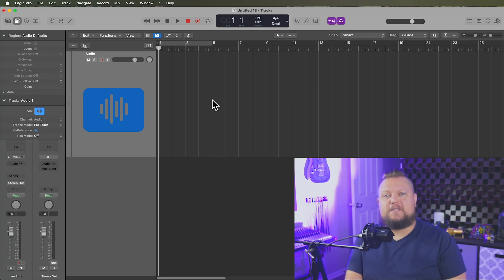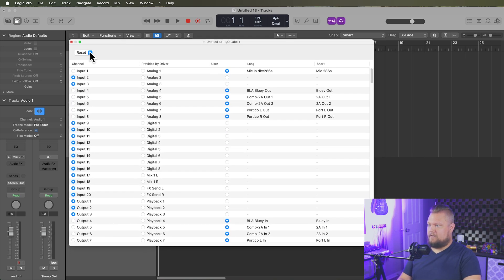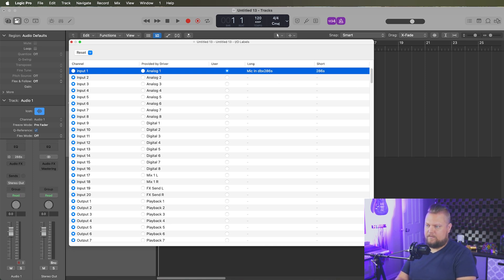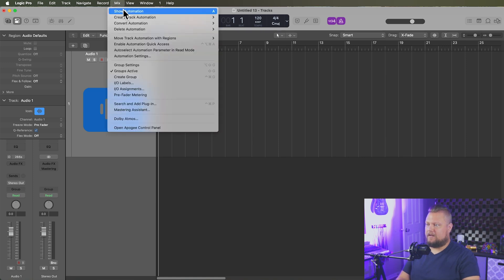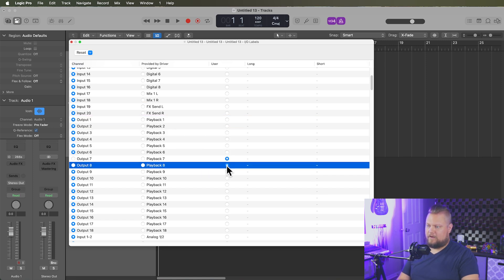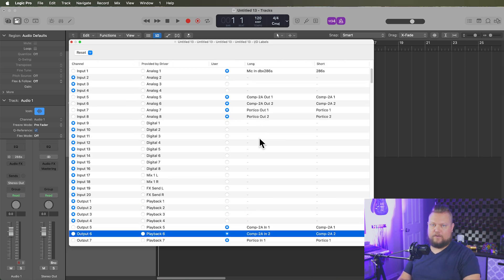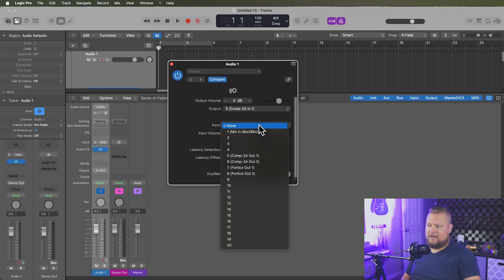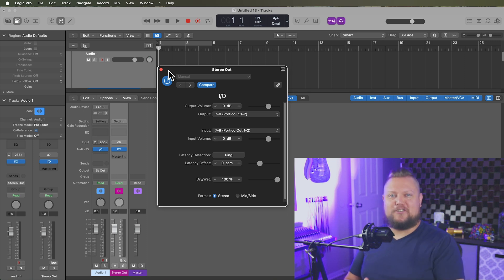Logic Pro 11 - I/O Labels (Custom names for mics, preamps & hardware!)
In this video I demonstrate how to add custom names for your mics, preamps other other hardware using the I/O Labels in Logic Pro. Enjoy!

Chapters:
0:00 Overview
0:55 I/O Labels Dialog
1:46 Mic + Preamp Input
2:43 Hardware Returns (Inputs)
4:18 Hardware Sends (Outputs)
5:03 Stereo I/O
6:28 I/O Plugin